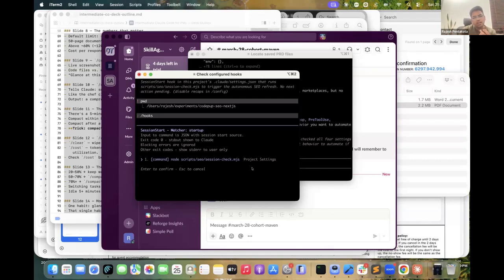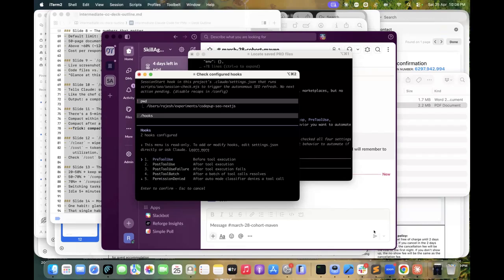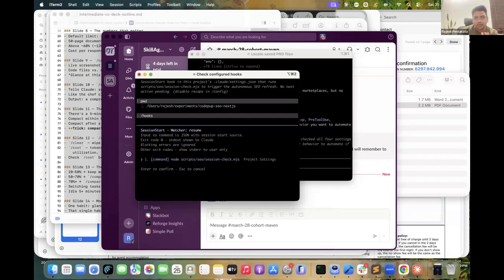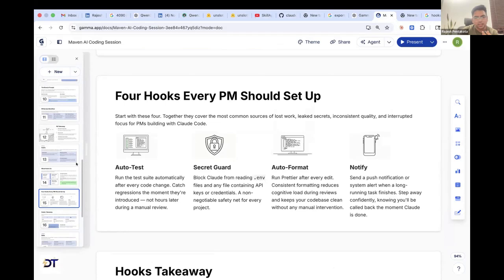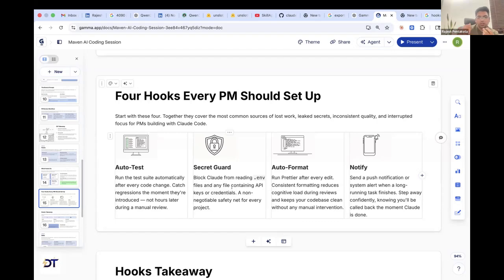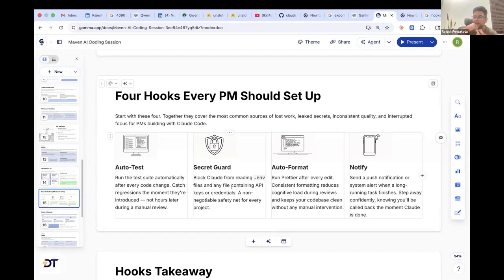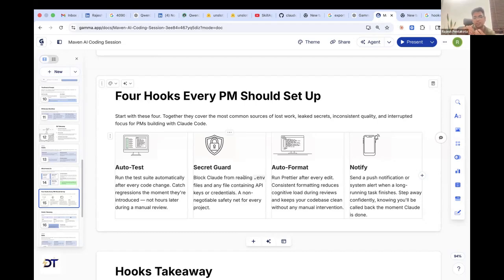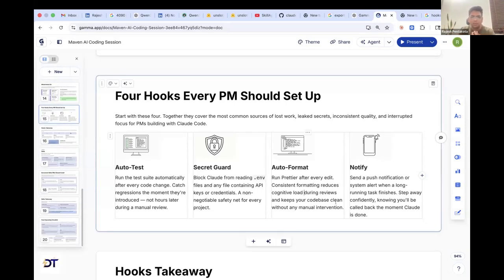Claude Code Hooks Tutorial (Highlights from our Cohort)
In this video, Rajesh teaches, how to use utilize hooks in Claude-code and walks us through some of it’s use-cases that every PM must know.

This video contains snippets from our Cohort, “AI Coding for Product Managers”, hosted on Maven and this Cohort is structured to help you turn your ideas into reality using Claude-code.

0:00  Using Hooks in Claude-code
3:10  Must-know use-cases of hooks for PMs

Who this is for:
Product Managers
AI PMs
Developers
Anyone building with AI tools like Claude Code

🔗 Resources & Links